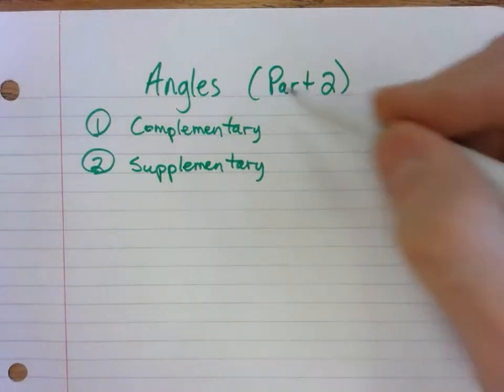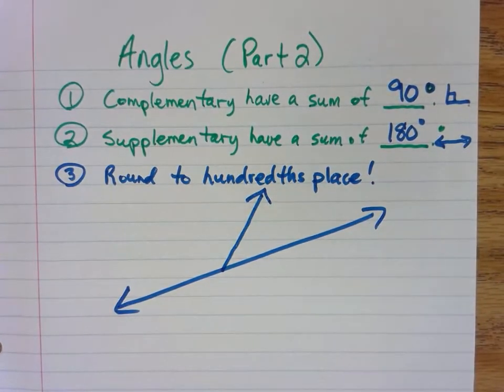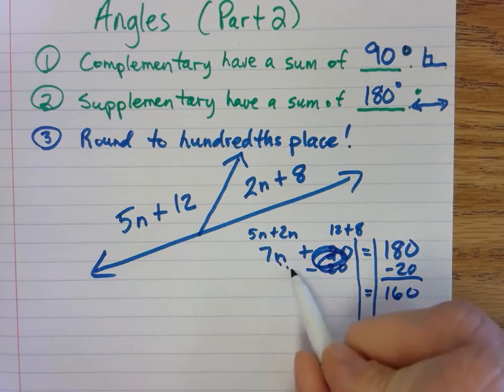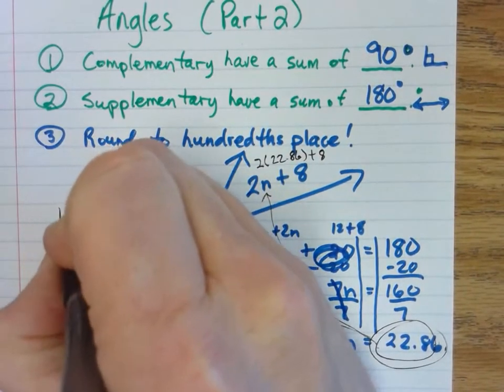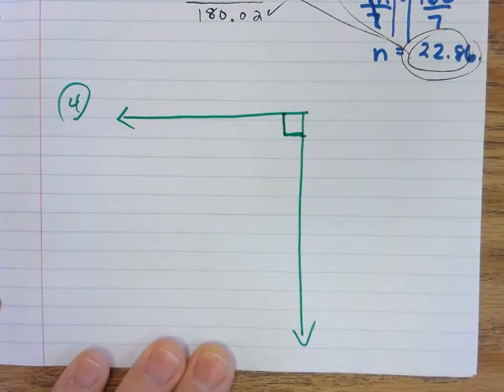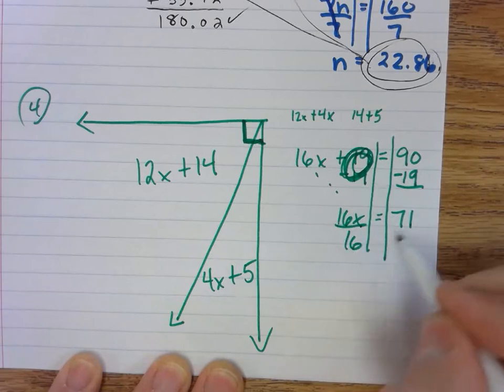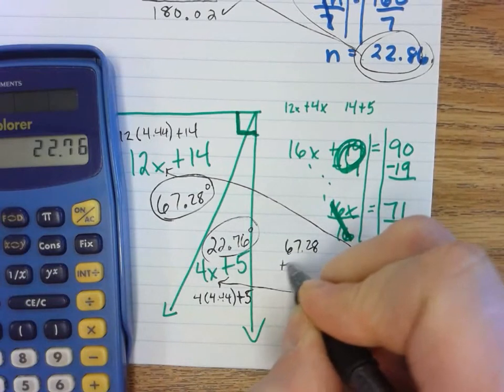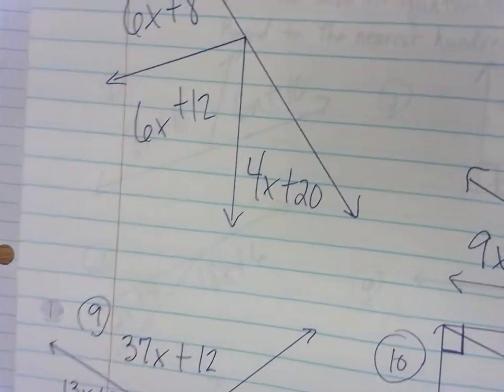Angles - Part 2 - by Mr. Reid at BMS